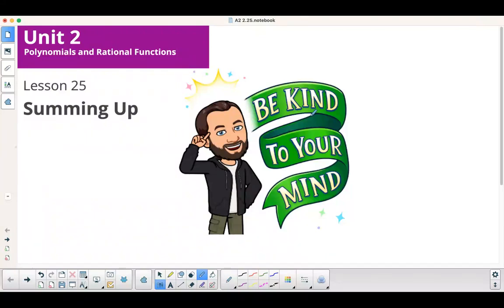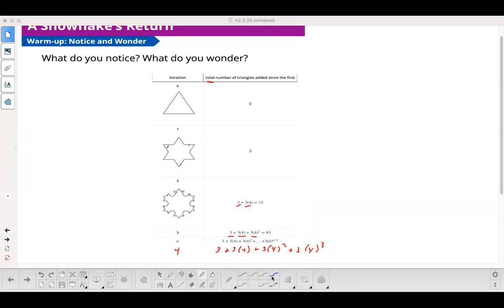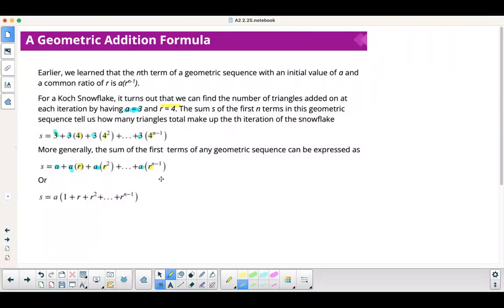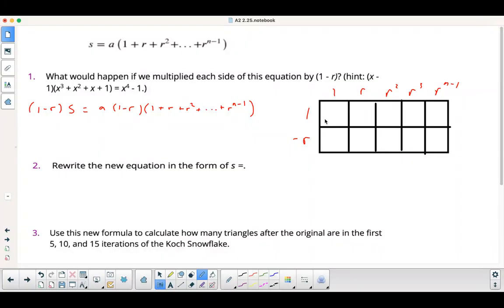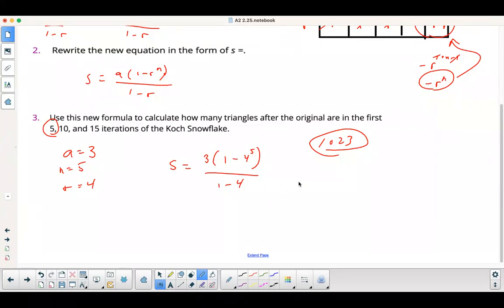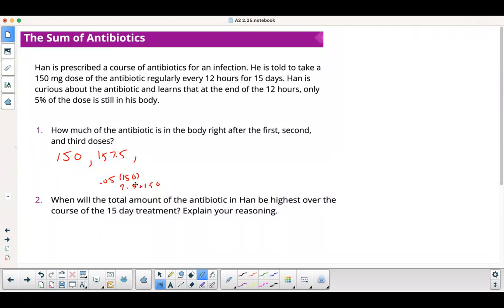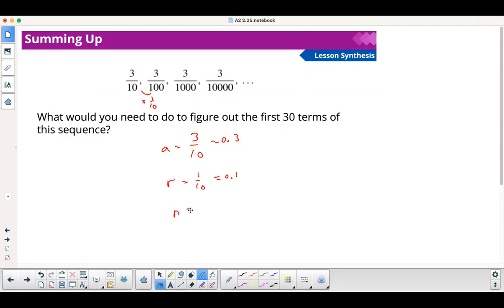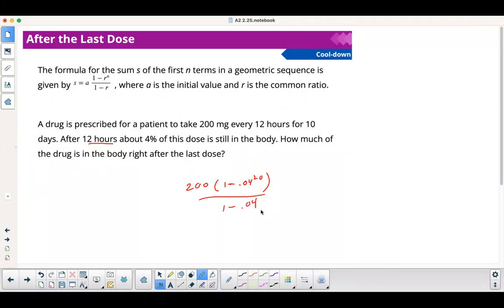Illustrative Math | Algebra 2 | 2.25 Lesson